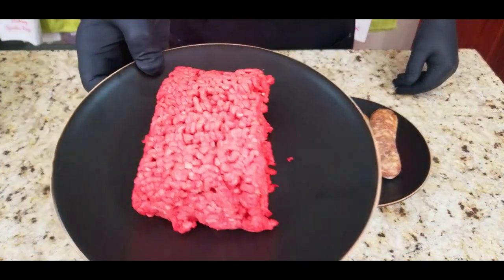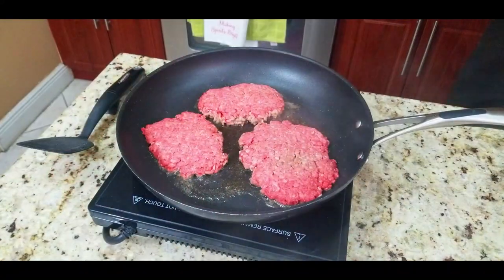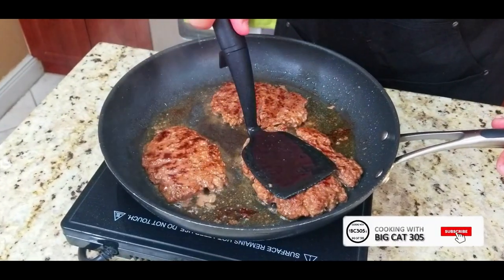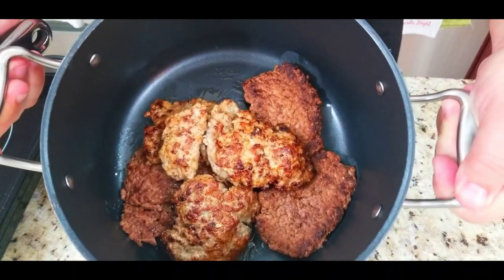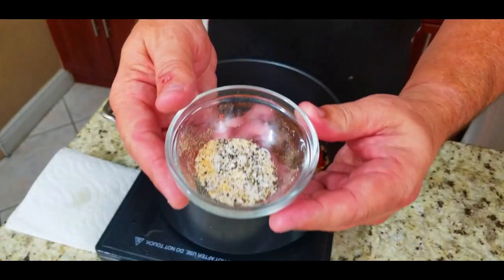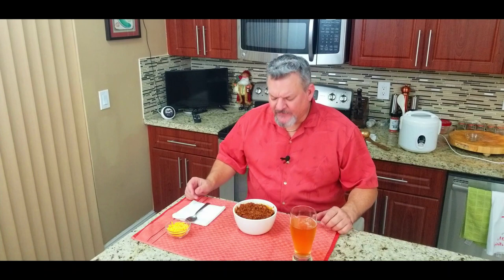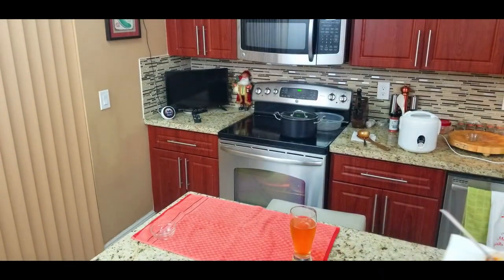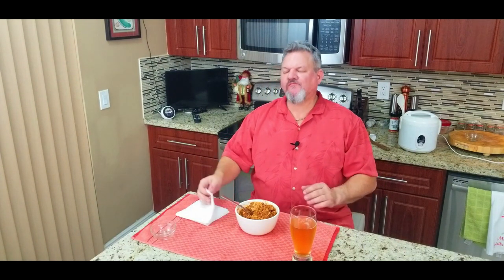How to Make Chili - For Beginners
How to Make Chili for Beginners. This is my recipe that I have been making for many years. The key if "searing" the meat and then breaking it up afterwards. This Maillard Reaction gives it outstanding flavor.

Recipe:
1/2 to 3/4 LB 80/20 ground beef
1/2 to 3/4 LB ground sausage
(Make into patties, sear outside and place into Chili pot. Rough chop)

Once you have your meat ready add the following to the Chili pot:
14.5 Oz can diced tomatoes
8 Oz tomato sauce
15-16 Oz can Pinto beans (softer than kidney beans)
1 Tbs bacon bits
1 Tsp Cayenne pepper
1 packet chili seasoning
1 packet Sazon seasoning
1 Tsp crushed red pepper
1 Tsp Cumin
1 Tbs Salt/Pepper/Garlic
1/3 of your favorite beer

Stir together well, bring to a gentle boil. Lower heat and cover slightly to simmer for 30-60 minutes or longer.

Serve in a cup or bowl with white rice on the bottom and cheddar cheese on top. Obviously drink the rest of that beer while you eat it. Cheers!!!

If you would like to send me something, please send it to:
14001 NW 84th Ct #3402